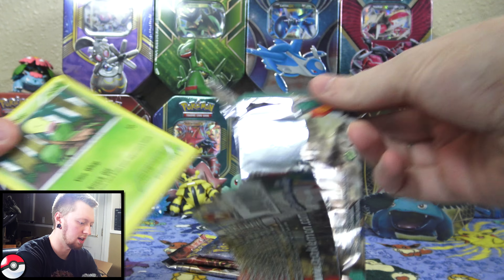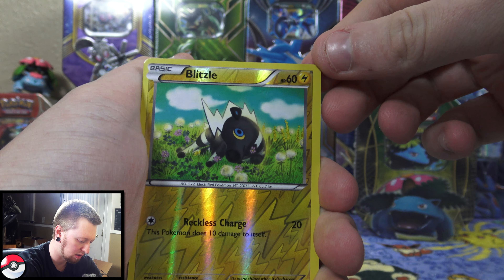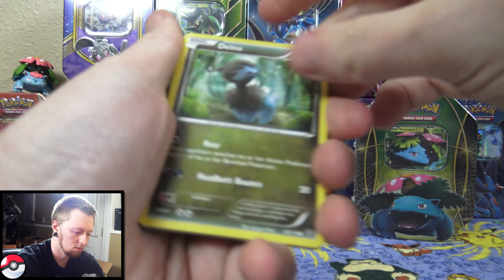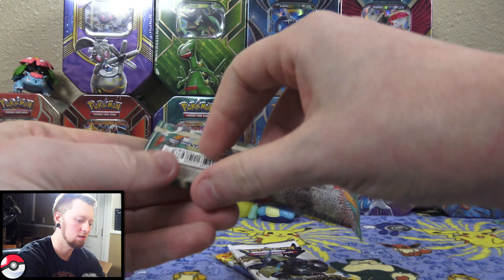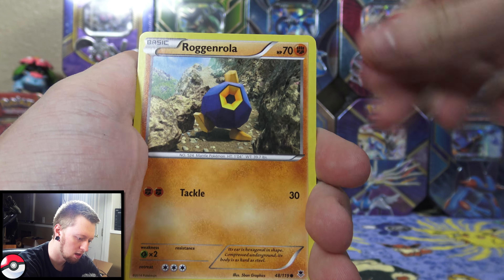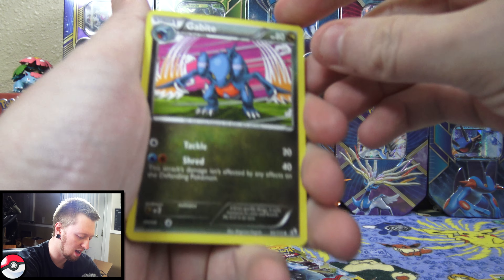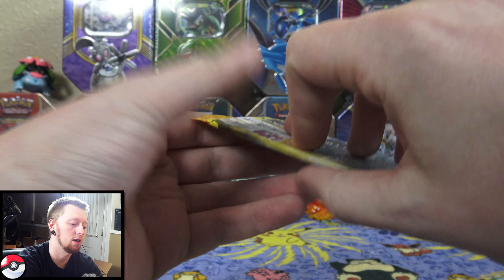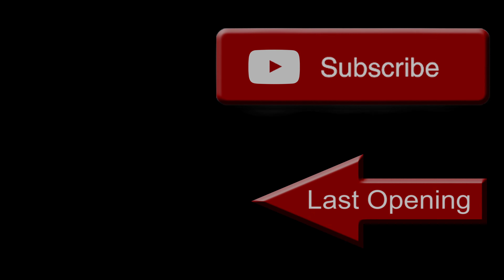Opening Pikachu & Venusaur EX Pokemon Tins!